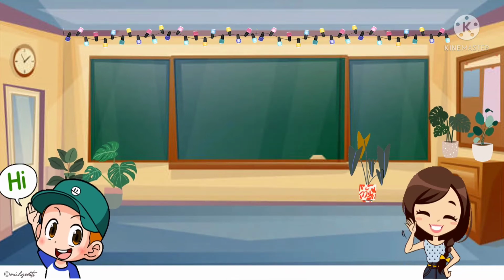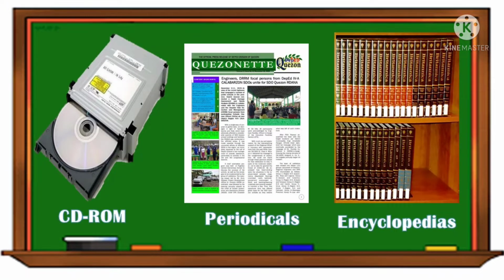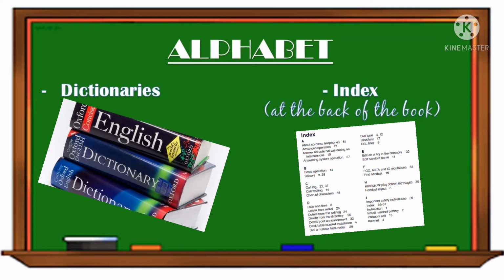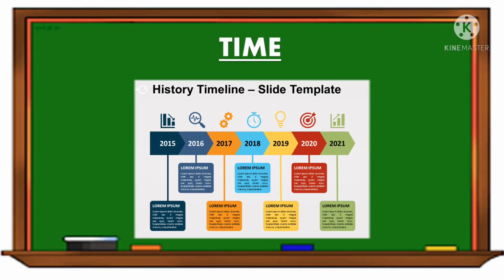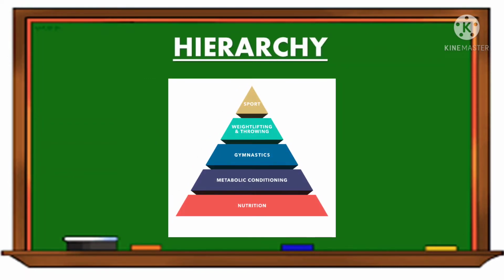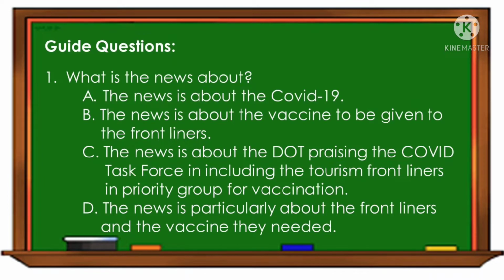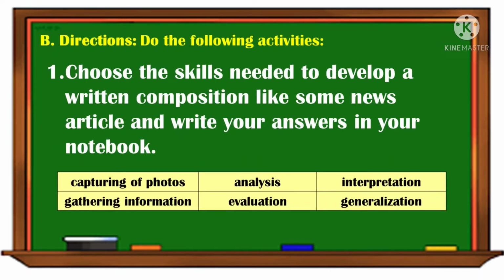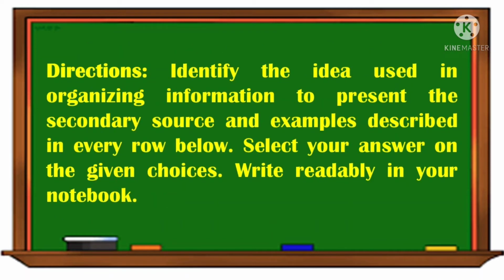English 6 Quarter 3 Week 1 Localized Video Lesson